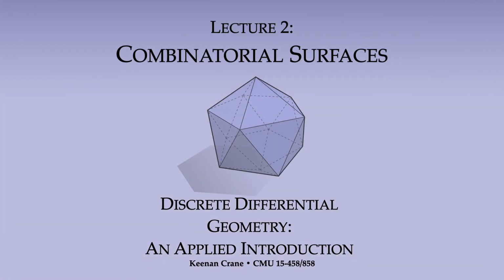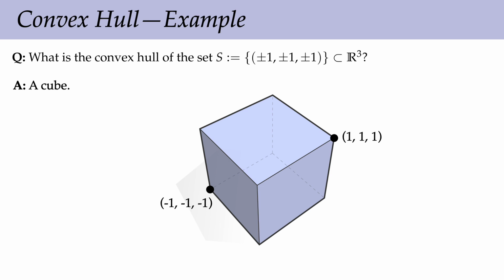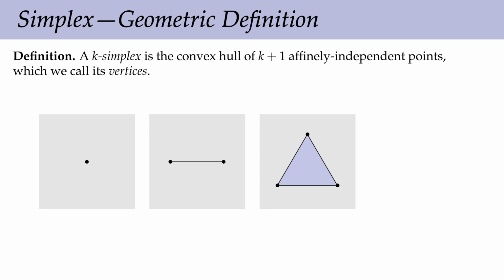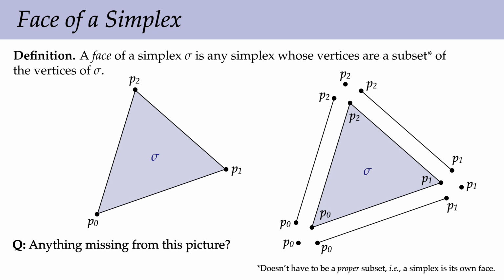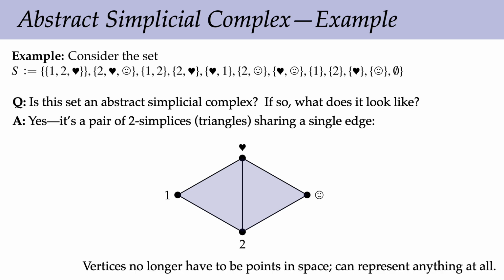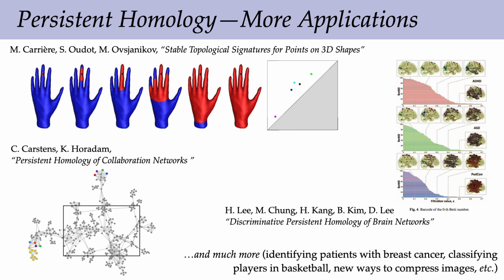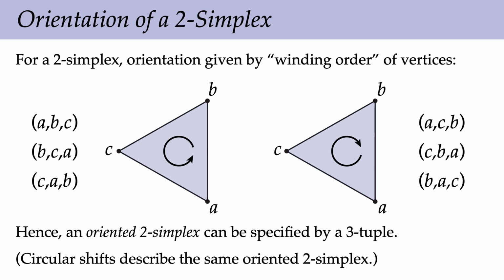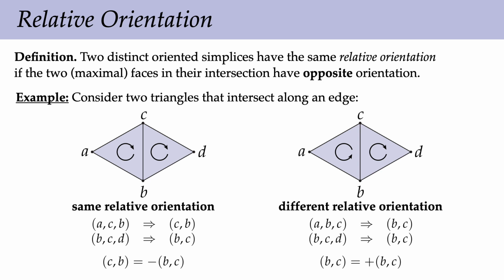Lecture 2A: What is a "Mesh?" (Discrete Differential Geometry)